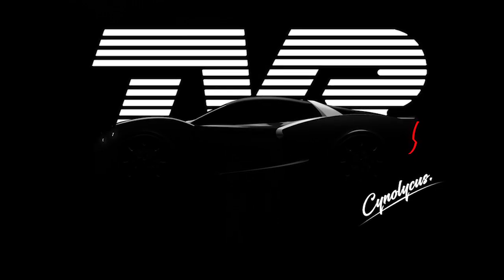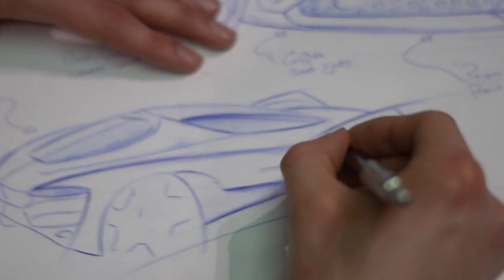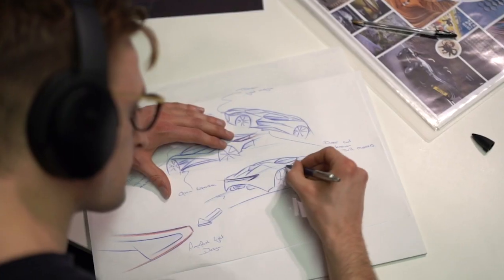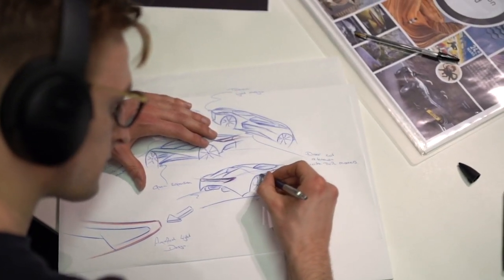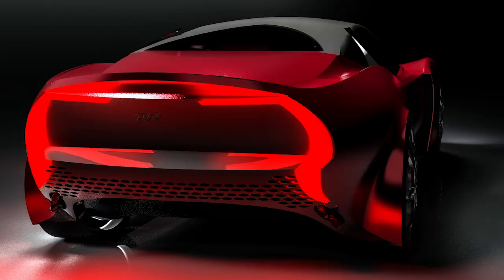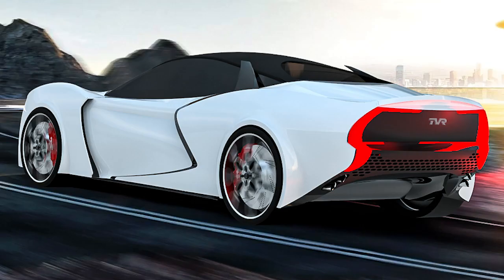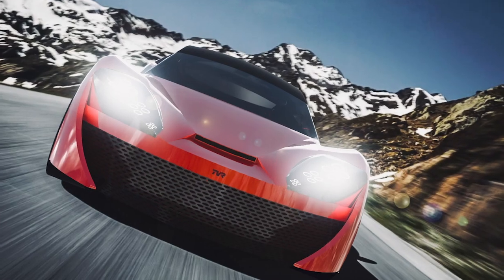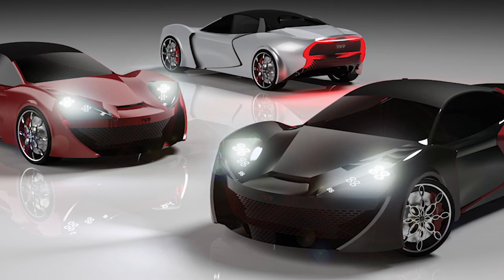Sam Pearce-Warrilow - TVR Cynolycus - GradEX20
As part of GradEx20, Industrial Designer, Sam showcases his stylish concepts for a new high-performance TVR sports car.